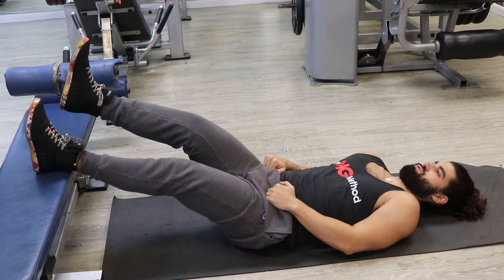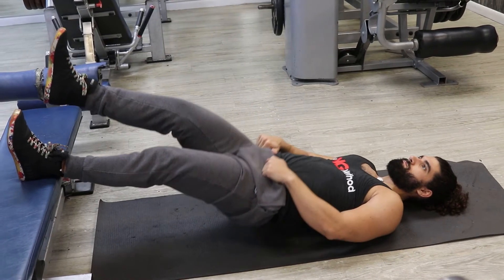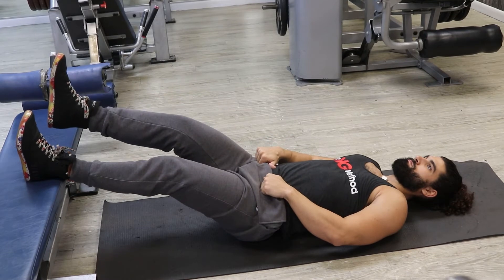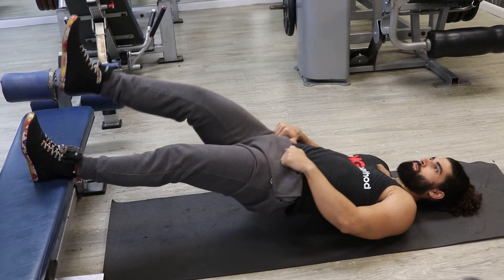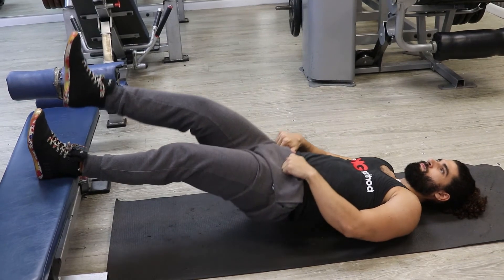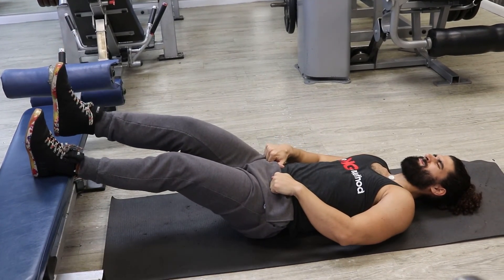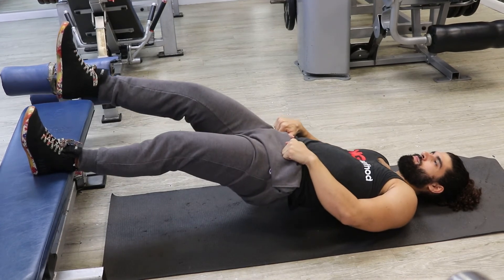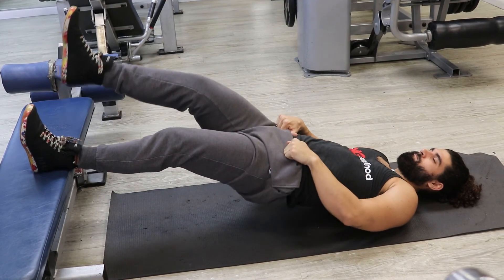How to Perform Single-Leg Straight Leg Bridges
Single-Leg Straight Leg Bridge

Muscles Targeted:
• Primarily targets the hamstrings and secondarily involves the glutes.

Form:
• Start by lying with your back on the floor, and one foot elevated on a stepper or bench.
• While keeping only a slight bend in the knee press the heel down and elevate the hips.
• Squeeze your hamstrings and glutes and return to your starting position.
• Hovering over the floor instead of stopping between each rep is a great way to keep tension throughout the set.

Rep Ranges:
• This exercise can be performed at any rep range. If it’s difficult, work your time under tension and keep the reps low.